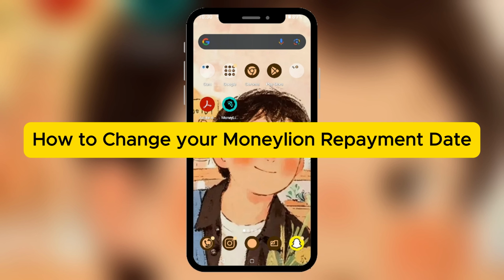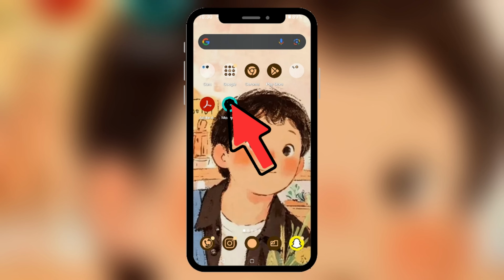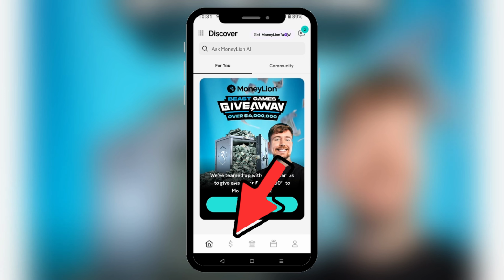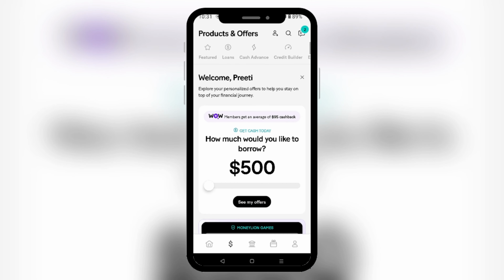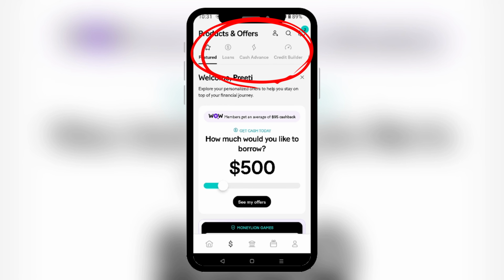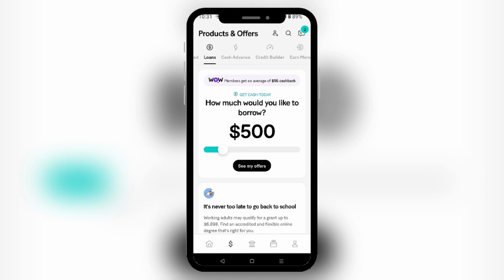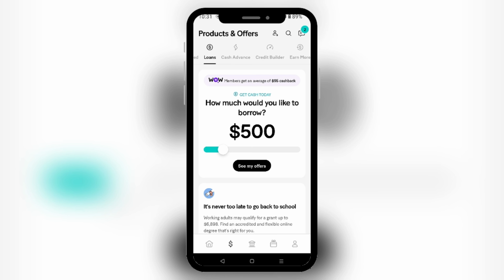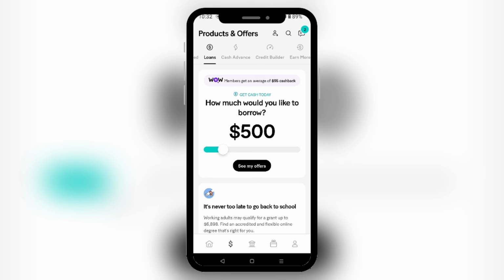How to Change Moneylion Repayment Date 2025?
Need to change your MoneyLion repayment date? This step-by-step guide will show you how to adjust your MoneyLion loan or Instacash repayment schedule quickly and easily. Whether you want to reschedule due to payday changes or financial adjustments, this tutorial will help you navigate MoneyLion settings or contact support for assistance. Follow along and manage your payments with ease!